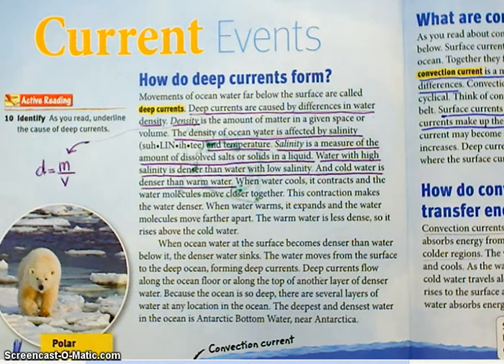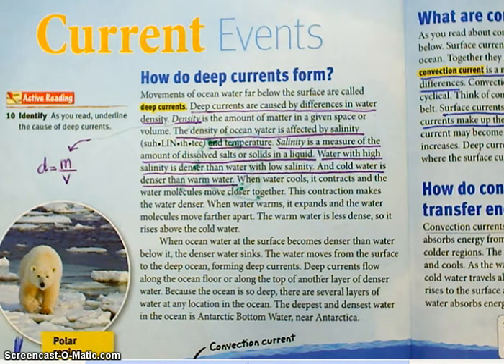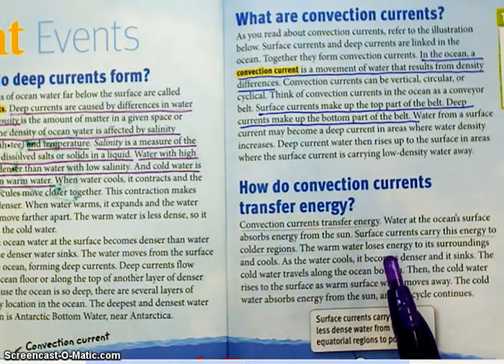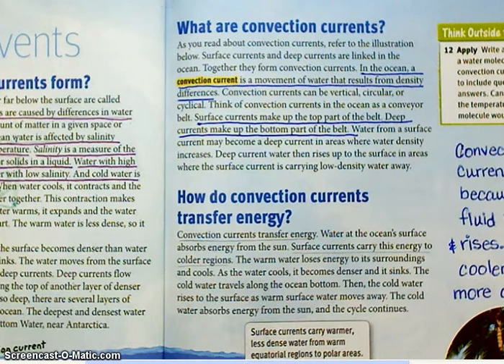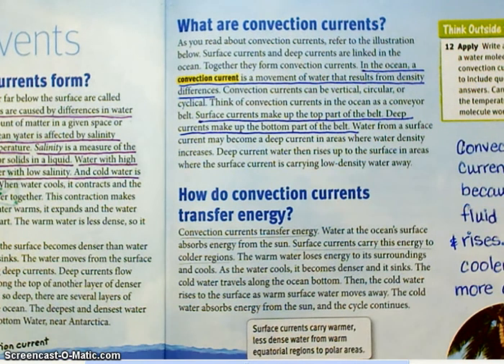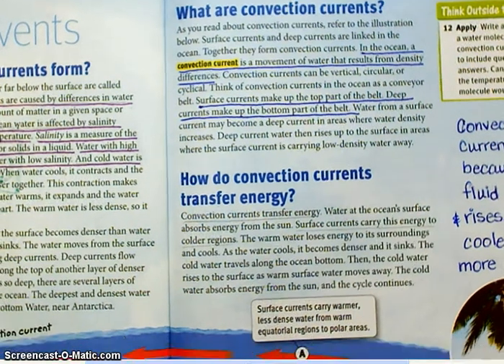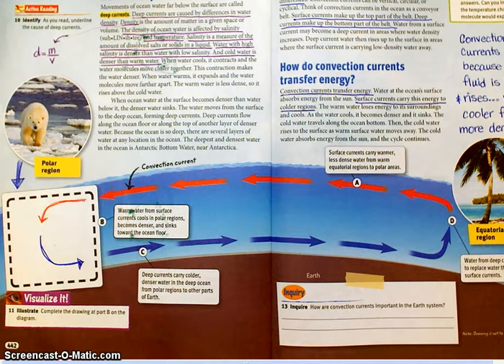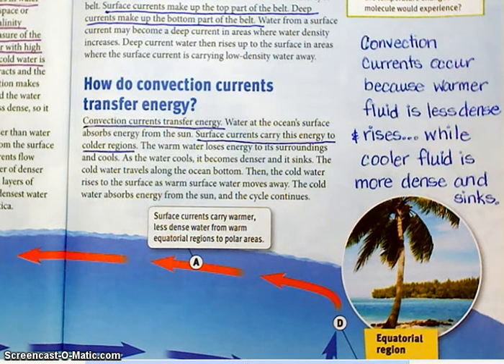unit 8 lesson 2 part 2